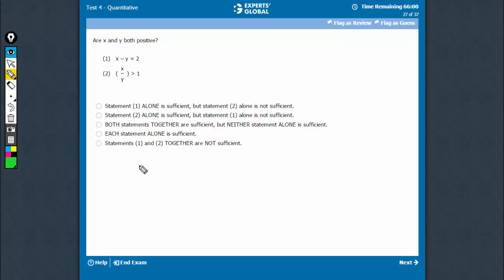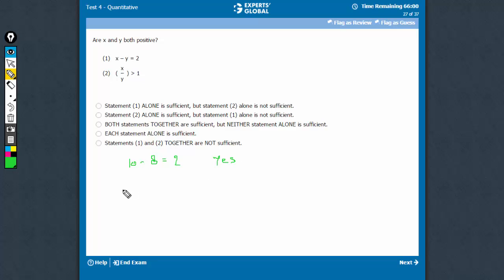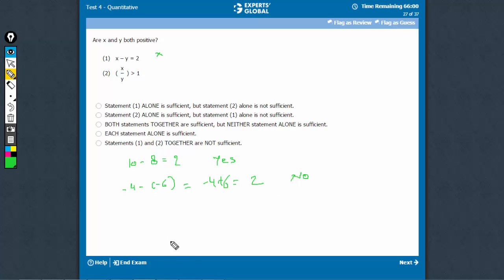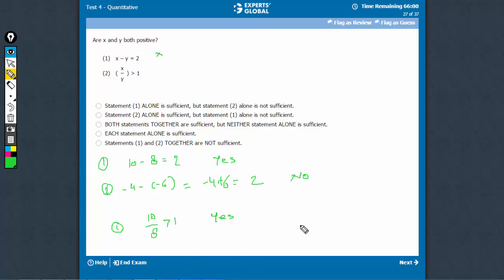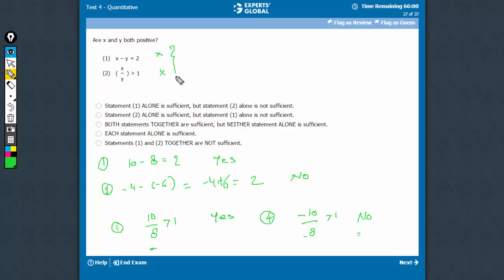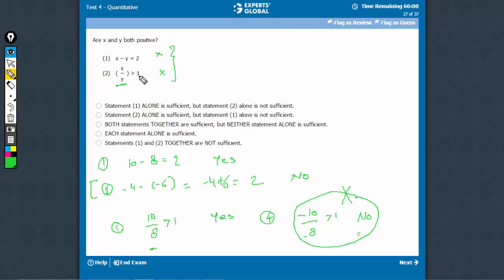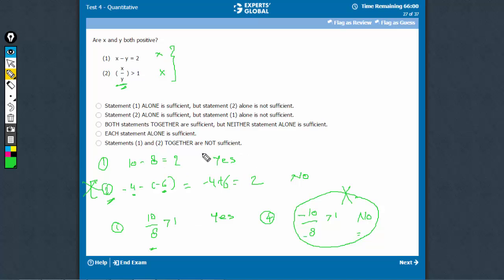Are x and y both positive | Experts' Global GMAT Prep | KFKS9@